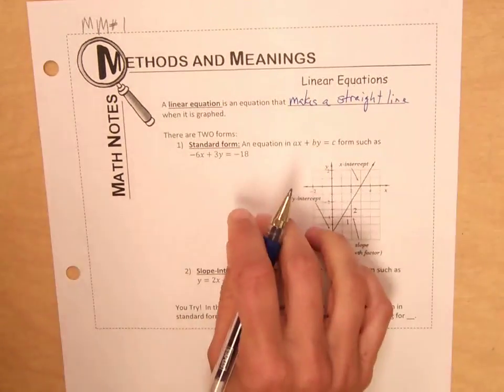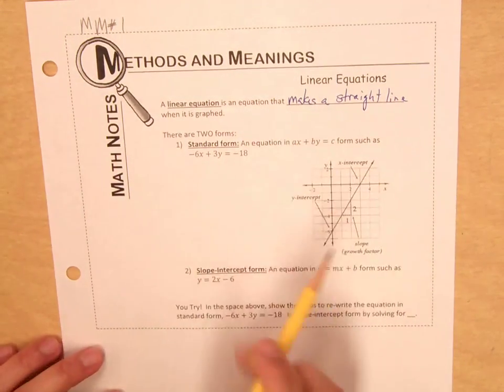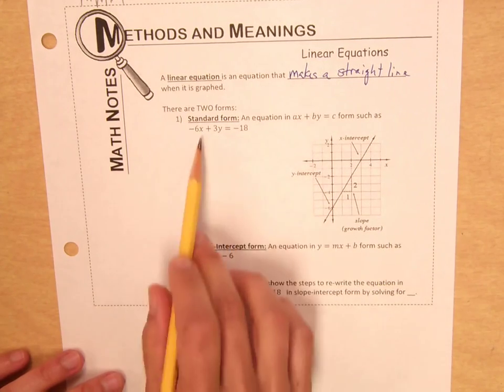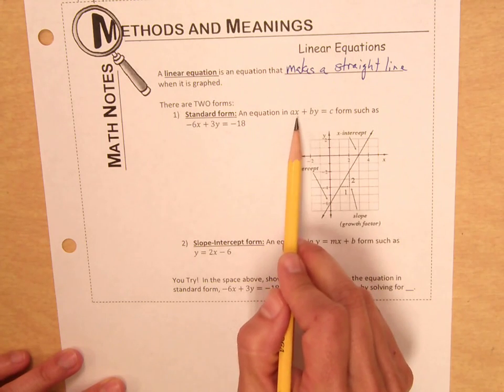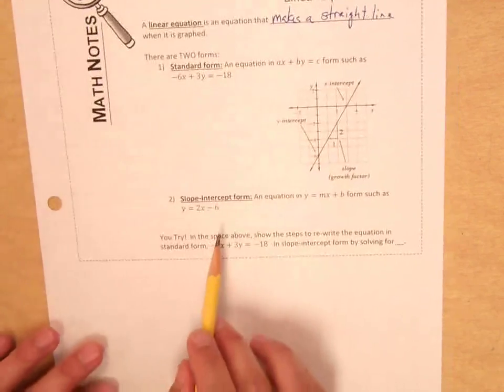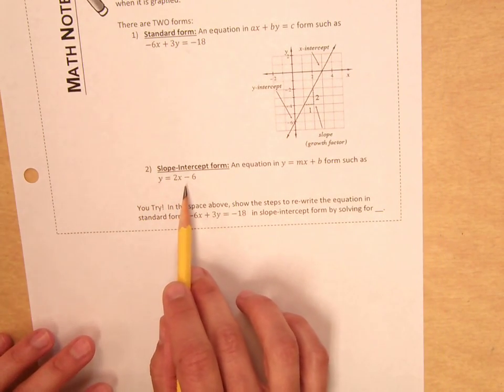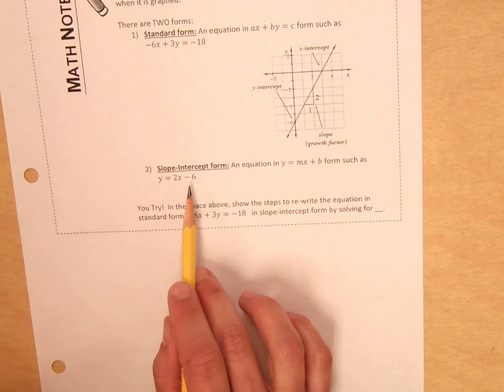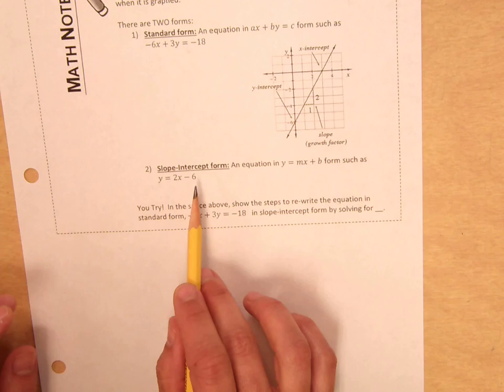MM#1 Linear Equations